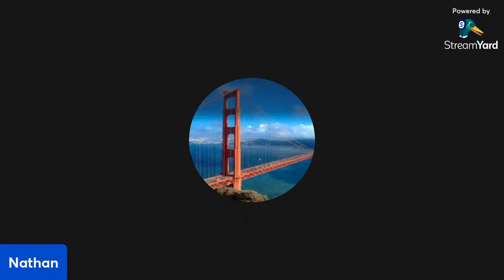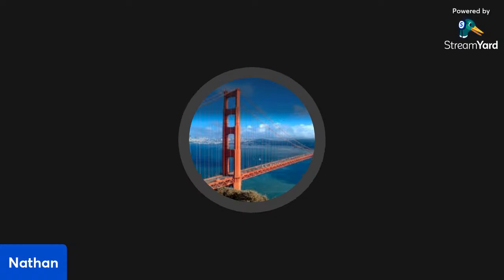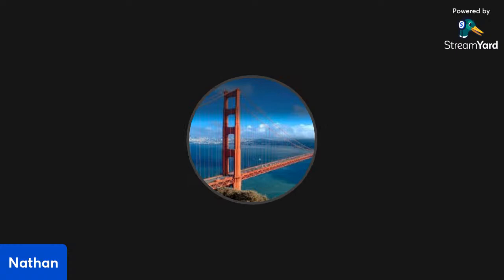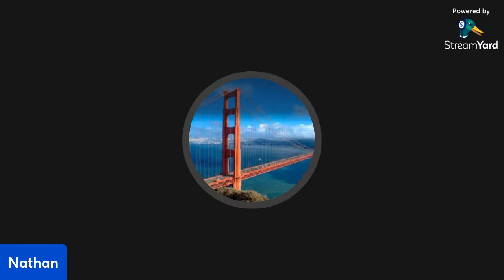Soap Opera News & Updates 4/6/22